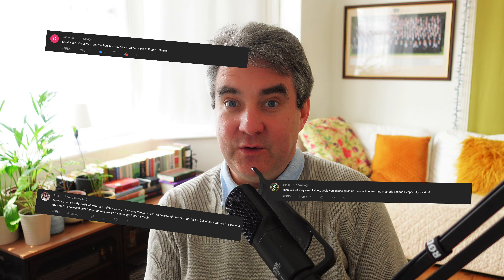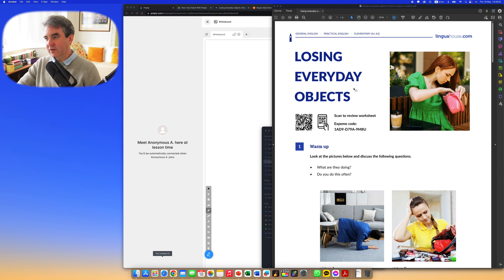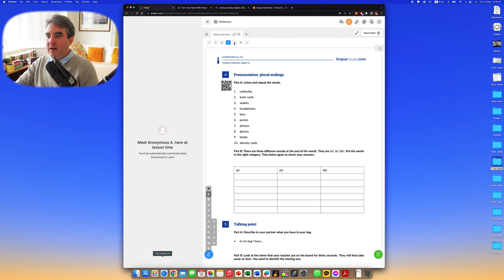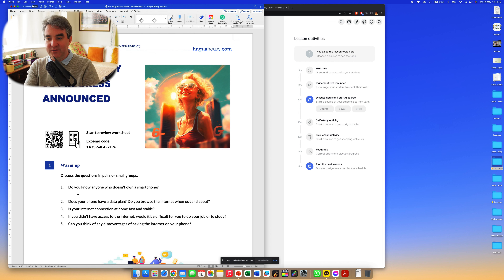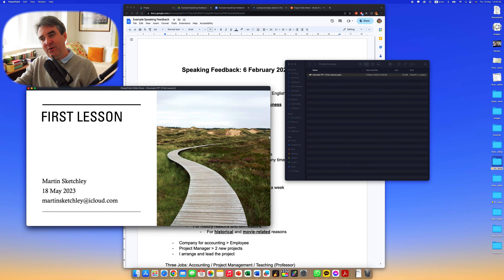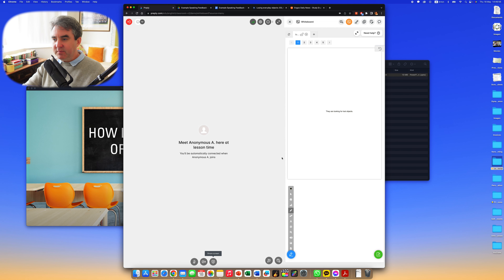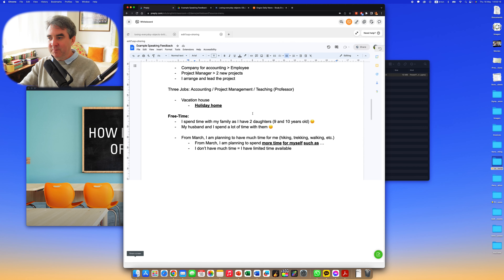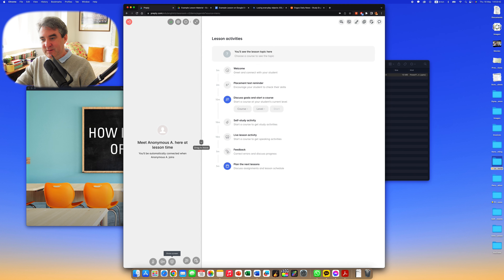How To Use PowerPoint and Teaching Materials with Preply Students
Welcome to ELT Experiences which is dedicated to enhancing your teaching skills on Preply! After much requests from subscribers, we delve into the art of using materials and PowerPoint to take your online teaching sessions to the next level.

I guide you through effective techniques, tips, and tricks that will captivate your students and leave a lasting impression. Whether you're a seasoned educator or just starting your teaching journey, this video is packed with valuable insights to help you create engaging and interactive lessons.

Let's dive in and transform your online teaching game together!

Equipment Used:
📸 Sony ZV-1
📸 Sony Camera Grip
💿 SD Card 128GB
🎤 Røde NT USB Mic
🎤 Røde PSA1 Swivel Mount